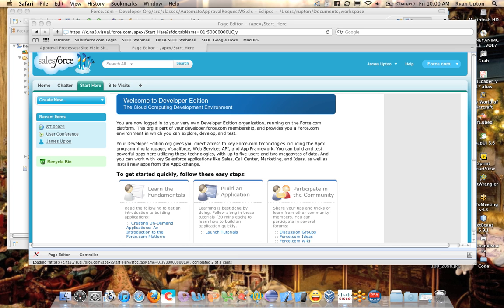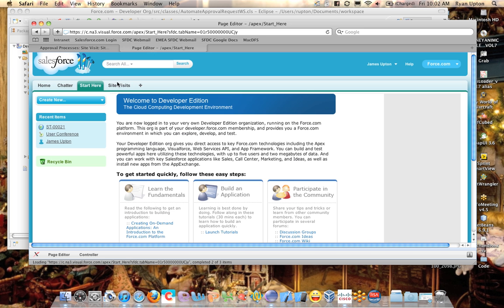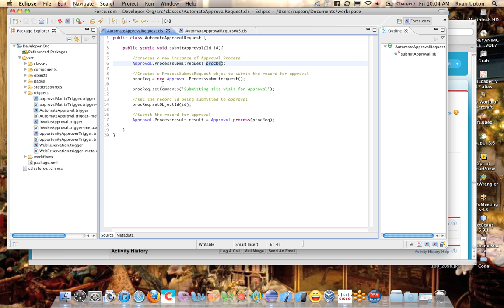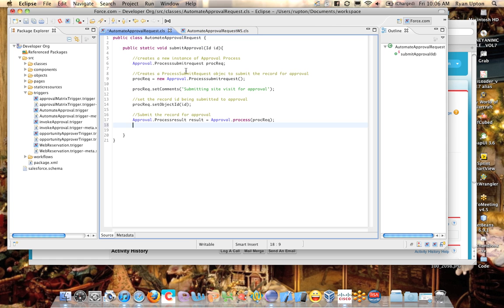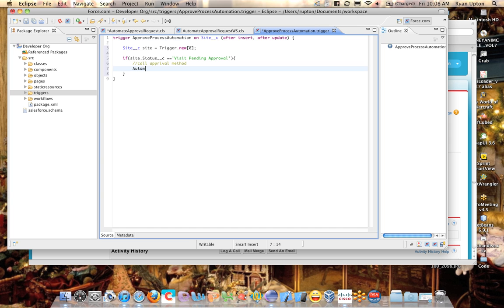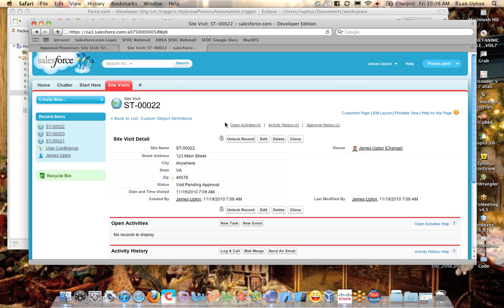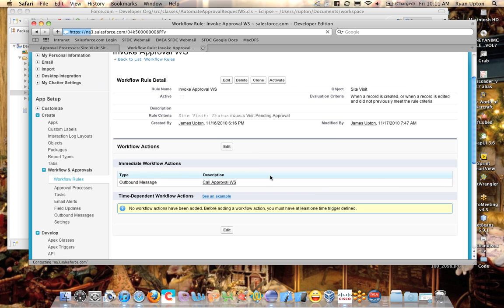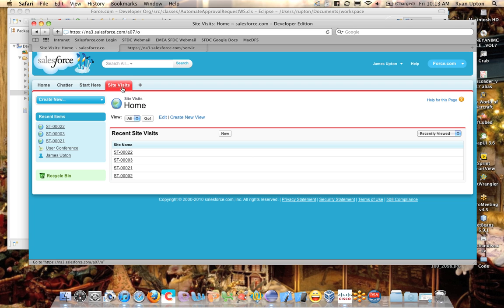Automate an Approval Process with Force.com